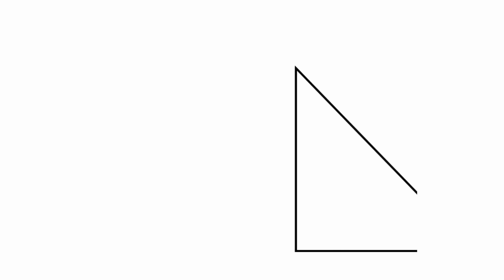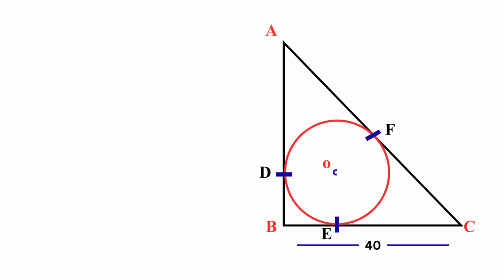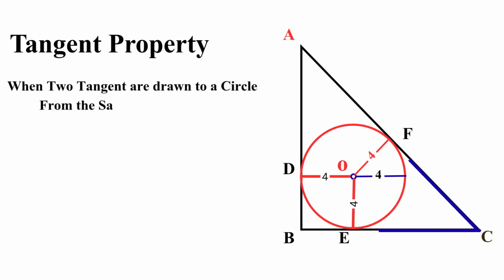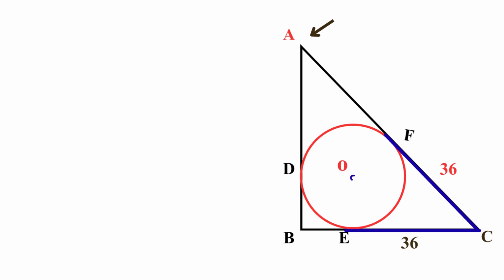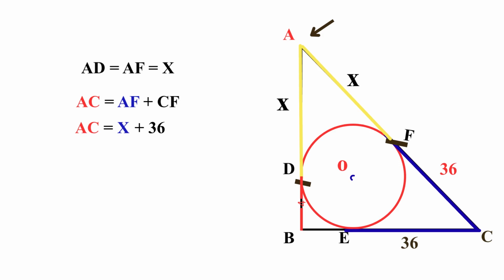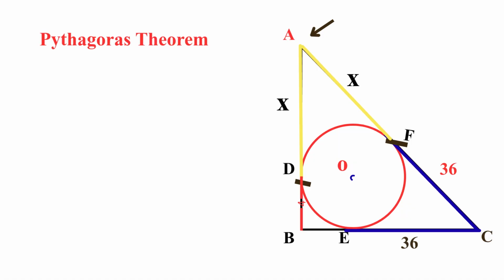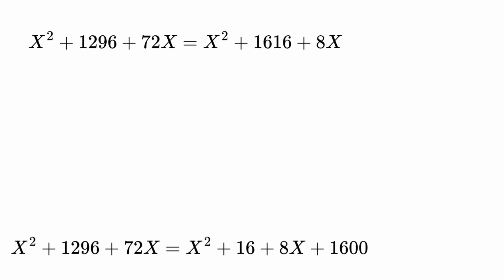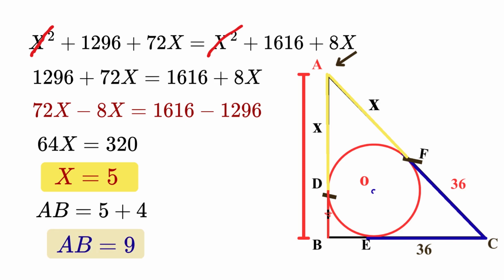A Nice Olympiad Geometry Puzzle l Can You Find "h" l Math Olympiad Challenge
Welcome back to another exciting geometry puzzle!
In this video, we tackle a fascinating problem involving a right-angled triangle with an inscribed circle (incircle).
Problem Statement:
Given a right-angled triangle with:

One side (base) = 40 units
An inscribed circle with radius = 4 units
Find: The perpendicular height of the triangle

Solution Method:
We use a powerful combination of:

✅ Pythagoras Theorem
✅ Properties of inscribed circles
✅ Tangent properties from external points
✅ Algebraic equations

This step-by-step tutorial breaks down the problem systematically, making it easy to understand even complex geometric concepts. Perfect for students preparing for competitive exams, math Olympiads, or anyone who loves solving challenging geometry problems!
Key Concepts Covered:

Inscribed circles in triangles
Tangent segments from external points
Pythagorean theorem application
Algebraic manipulation
Square properties

Final Answer: The height of the triangle is 9 units

📚 CHAPTERS
00:00 - Introduction & Problem Statement
00:35 - Techniques Used For Solving The Puzzle
01:00 - Labelling Points and Setting Up the Problem
01:47 - Identifying the Square Formation (DOEB)
02:15 - Calculating Segment EC
02:42 - Tangent Property Explanation
03:05 -  Equal Tangent Segments from Point C
04:06 - Applying Tangent Property from Point A
04:47 - Setting Up Variables (x for unknown segments)
06:00 - Expressing AC and AB in Terms of x
06:58 - Applying Pythagoras Theorem
07:45 - Expanding the Equation (Algebraic Identities)
08:20 - Simplifying the Equation
09:19 - Solving for x (x = 5)
09:35 - Finding the Final Height (9 units)
09:55 -Thanks For Watching.

📢 Share it with friends who love math